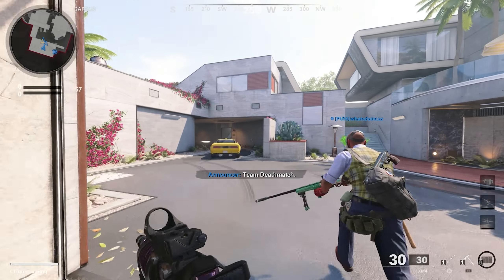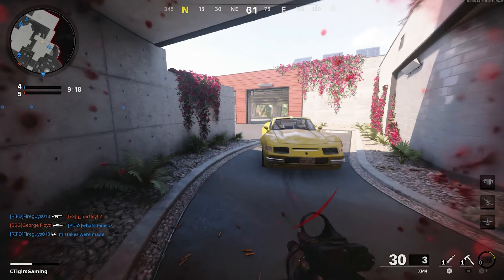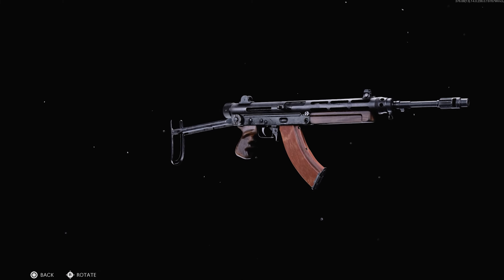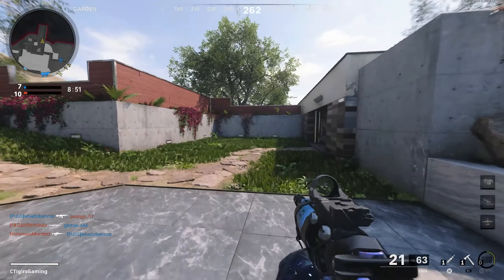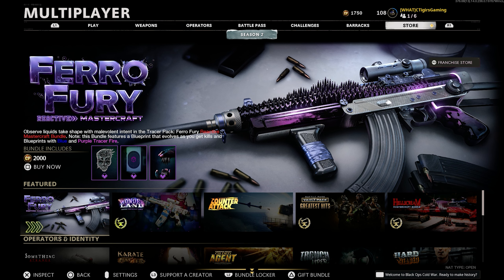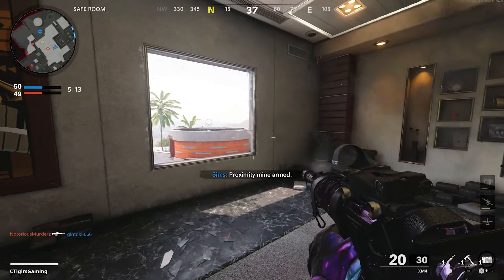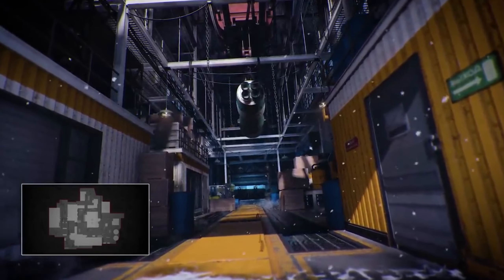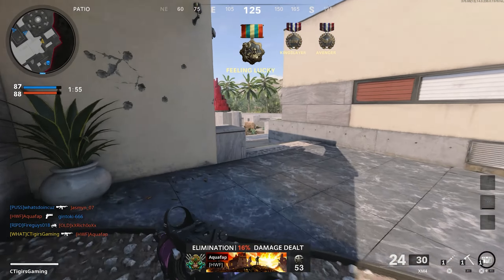*NEW* WEAPON & WMD DELAYED IN BLACK OPS COLD WAR YEAR 2 DLC!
👍 for more Call of Duty *New* Weapon & MWD Delayed In Black Ops Cold War Year 2 DLC

Call of Duty Vanguard is the next installment in the Call of Duty Franchise developed by Sledgehammer Games is set in the ending of World War 2 as it follows the 4 main characters of Kingsley, Wade, Lucas and Polina as they try to bring an end to World War 2 and became the victors. COD Vanguard is the 2021 Call of Duty Following Black Ops Cold War. Vanguard Launched on November 5th on all platforms and features a Campaign, Multiplayer and Zombies.